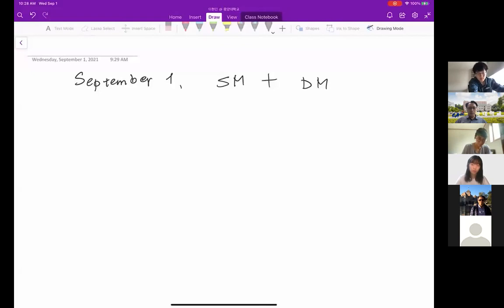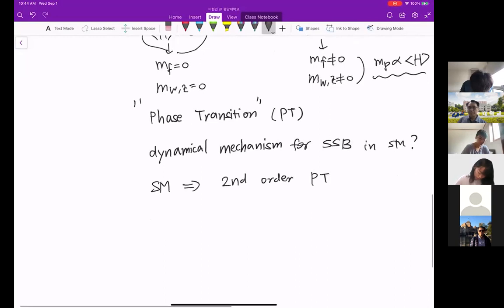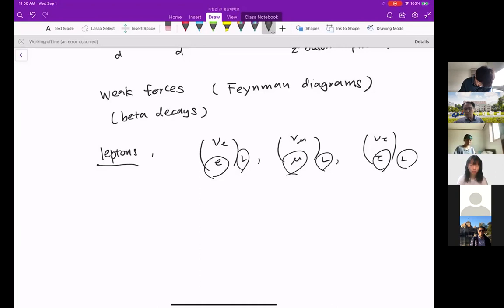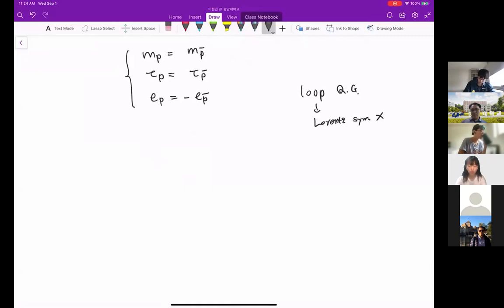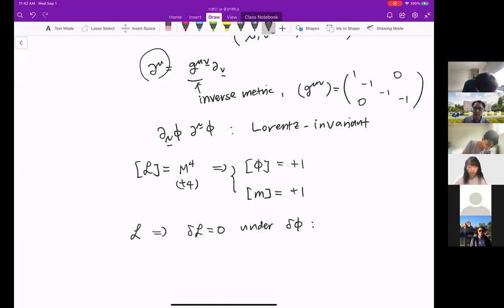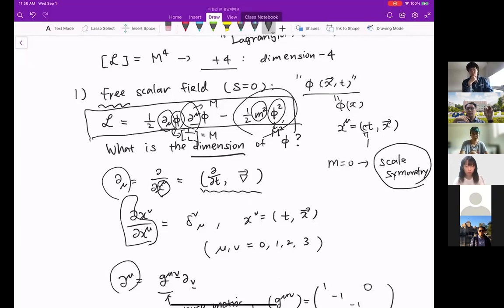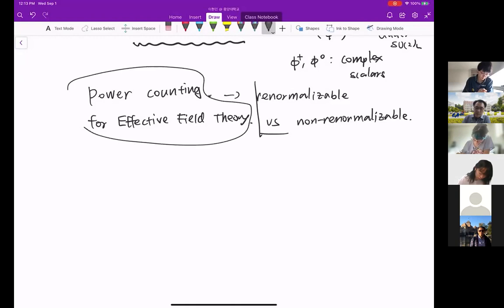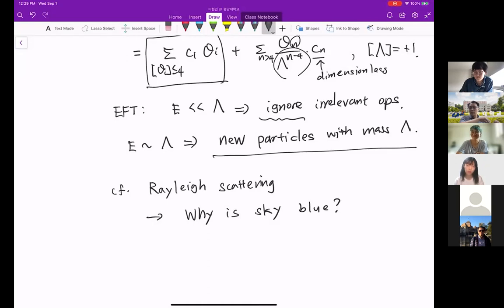Lectures on Standard Model I: Lagrangian and Effective Field Theories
Lecturer: Prof. Hyun Min Lee (Chung-Ang University)
Title: Lectures on Standard Model I: Lagrangian and Effective Field Theories
Course title: "Standard Model and Dark Matter" in CAU Graduate School
Time: 2021 2nd semester